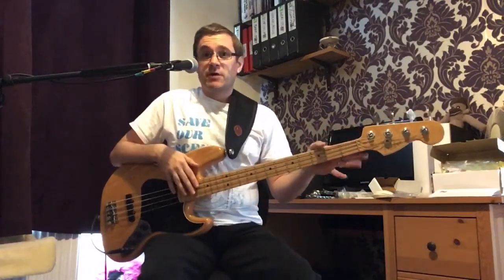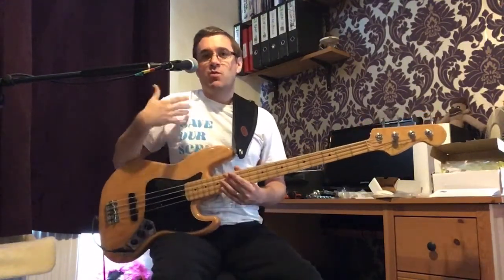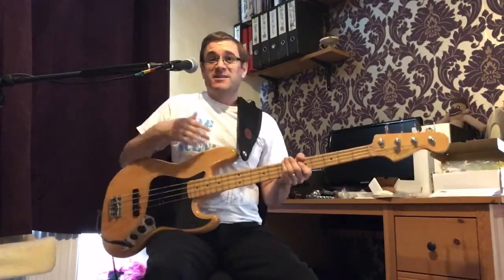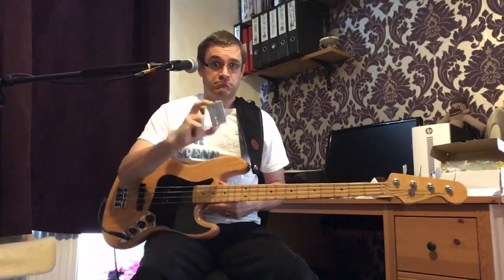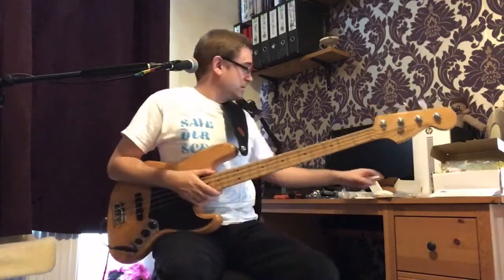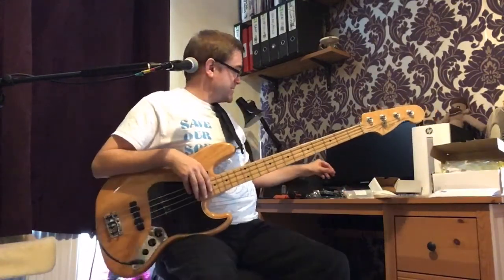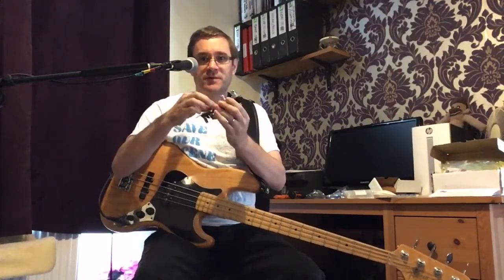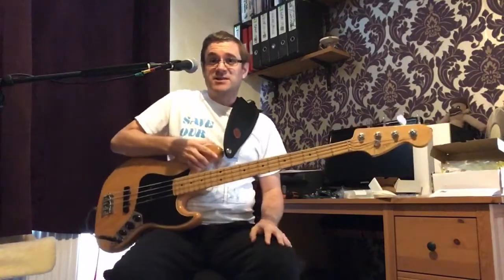Bass set-ups - Introduction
An introduction to a short series about restringing, setting up and intonating your bass.